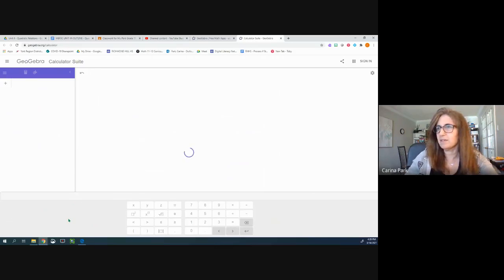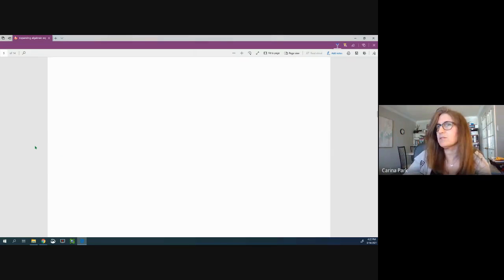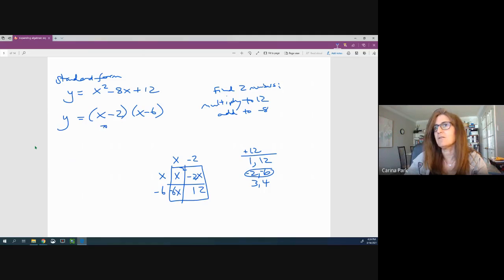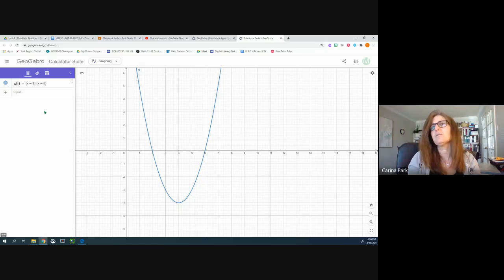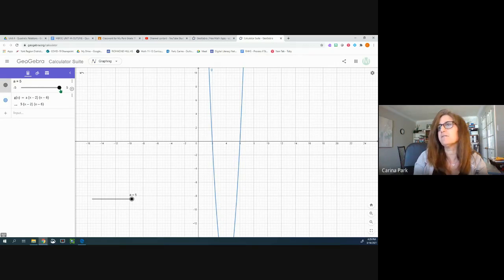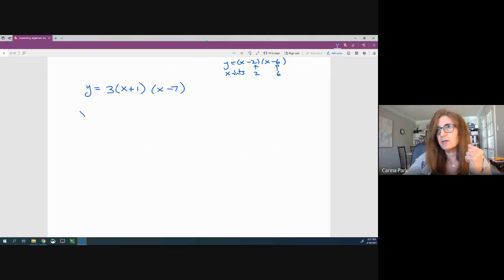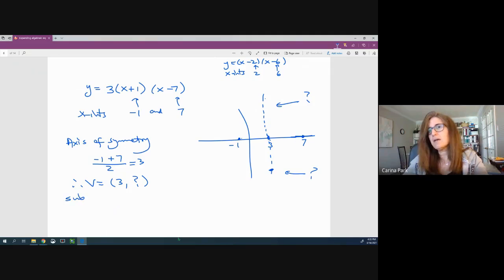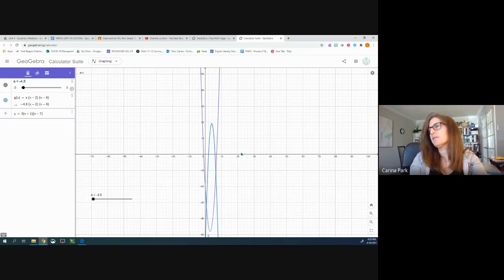Graphing parabolas in factored form - 11 College Math